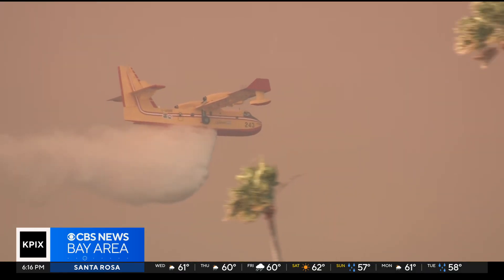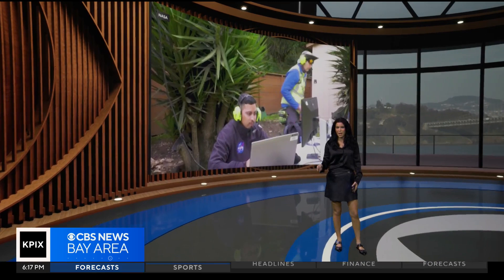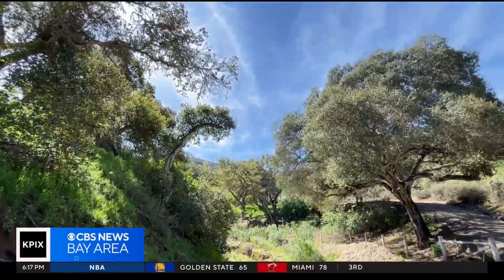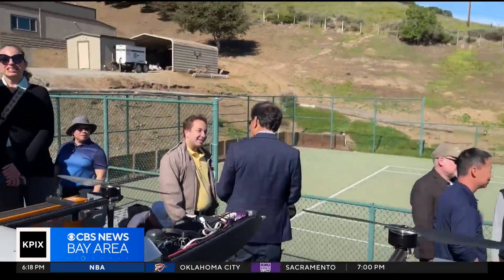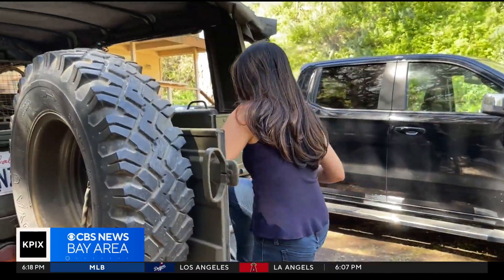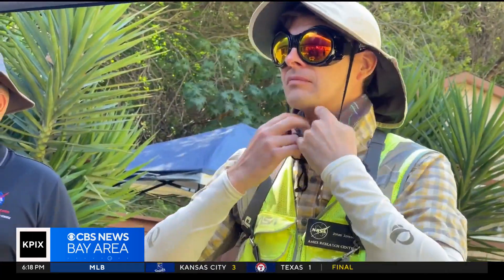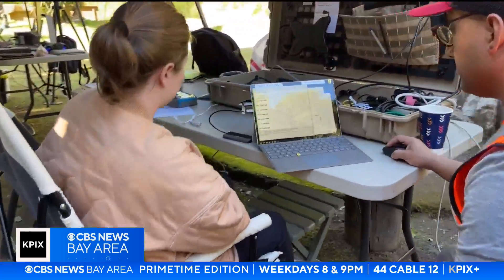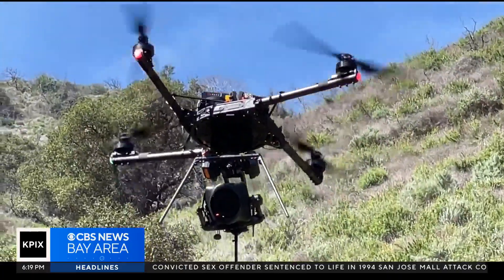NASA researchers working on technology to improve aerial firefighting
Researchers at NASA are helping expand the window of time crews can respond to wildfires from the air. Mary Lee reports.